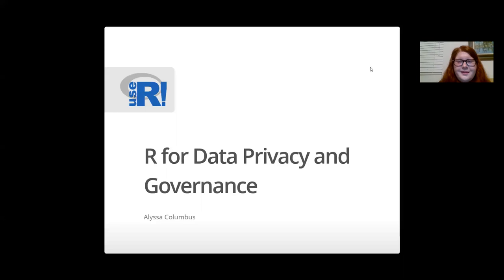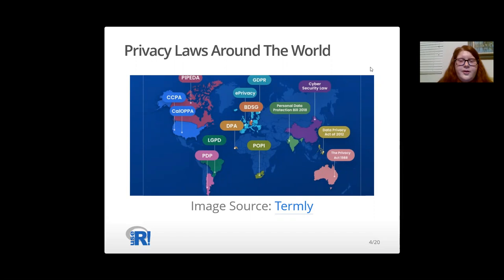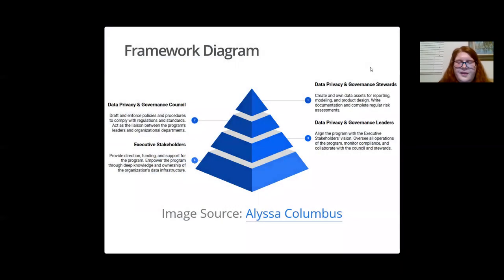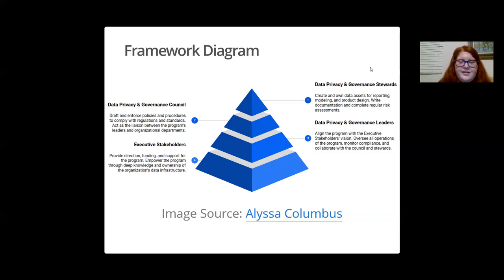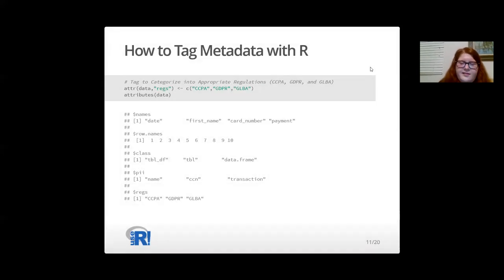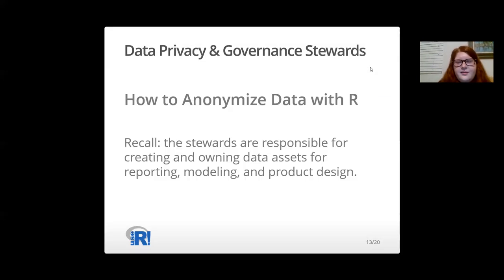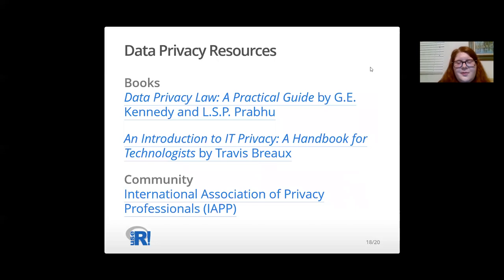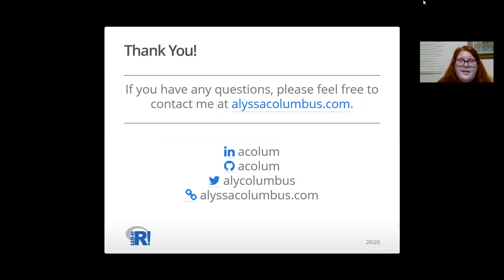useR! 2020: R for Data Privacy and Governance (A. Columbus), regular